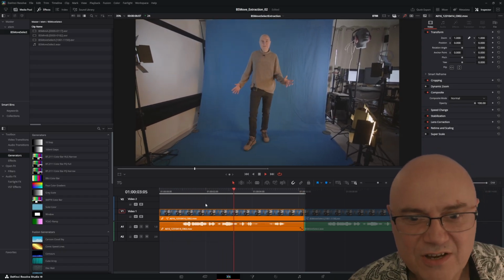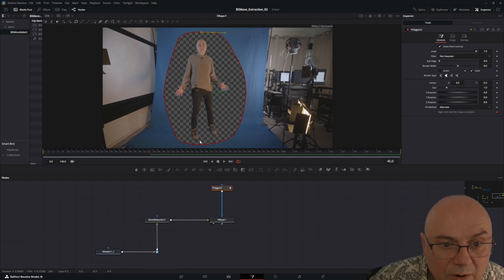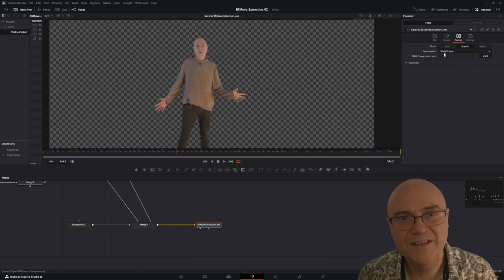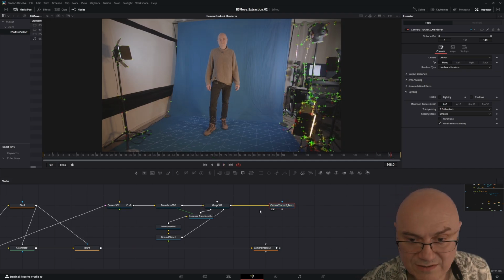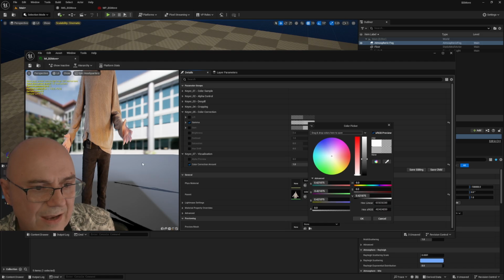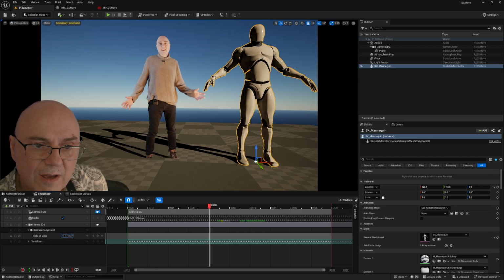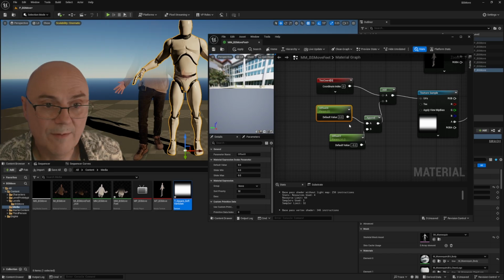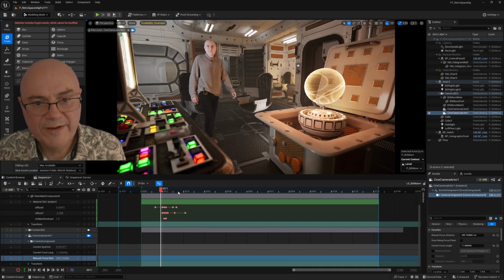Green Screen Camera Tracking SECRETS (and a LIE!) - DaVinci to Unreal Engine WORKFLOW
Want to learn how to bring a moving camera green screen shot into Unreal Engine for virtual production? In this video, I'll show you the entire process, from keying and camera tracking in DaVinci Resolve Fusion (Paid Studio Version needed for 3D camera tracker) to compositing and rendering in Unreal Engine 5.

We'll start by keying out the blue screen footage in Davinci Fusion, yes I lied, I use blue screen, but it's the same process. I'll explain why I prefer blue screen and share some tips on how to get a clean key. Then, we'll use the camera tracker to capture the camera movement. I'll show you how to get a good track without using tracking markers, which can save you a lot of time and effort.

Once we have the camera track, we'll export it as an FBX file and import it into Unreal Engine. I'll show you how to set up the scene, scale the footage, and composite the keyed footage with a 3D environment. I'll also cover some common challenges, like dealing with feet interacting with the ground plane and ensuring proper shadows.

Finally, we'll render out the final composited shot and take a look at the results.

Timestamps

0:00 My One Lie
03:51 Davinci Fusion Green Screen Overview
06:10 Davinci Fusion 3d Keyer Example
11:02 Adding Garbage Matte
13:44 Edge Suppression
16:55 Extend Edges with a Clean Plate Node
19:32 Export Image Sequence as EXRs
23:30 Camera Tracker Clean Plate Using the Extraction
27:13 Camera Tracker in Davinci Fusion
30:49 Camera Tracker to 3D scene
32:18 Set Camera Location by Adding a Transform3D Node
35:42 Export Tracked Camera From Davinci as FBX
37:52 Unreal - Setting Up the Media Texture / Image Media Source
47:45 Import Camera Match Move FBX into Sequencer
50:35 Add Media Track to Sequencer
52:20 Add Mannequin for Reference Scale
57:31 2nd Plane and Material for Feet Intersection
59:01 Disable Depth Test
01:05:28 Texture Coordinate Node
01:07:13 Convert to Parameter
01:10:22 From Grey Box to Virtual Scene in Unreal Engine
01:12:28 Animate Foot Matte in Sequencer
01:16:46 Swapping in the Cine Camera for Depth of Field